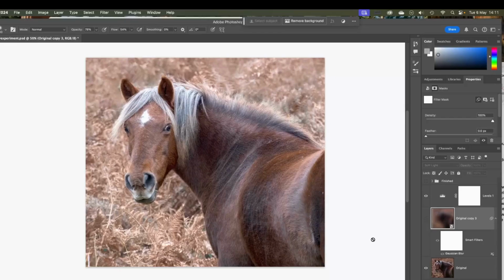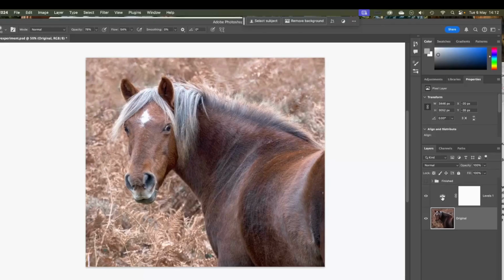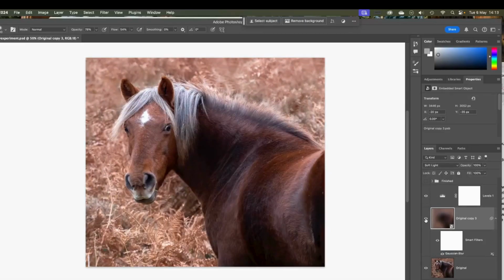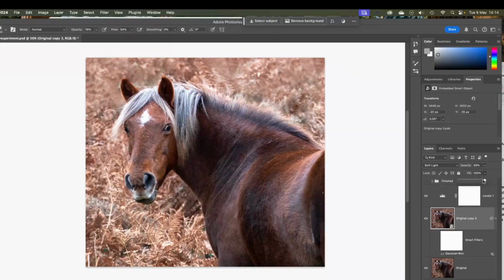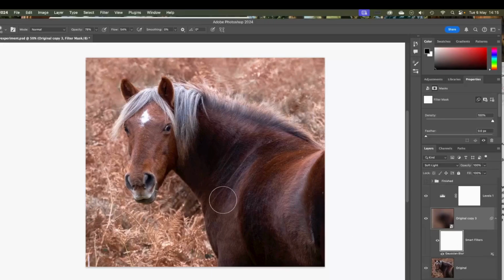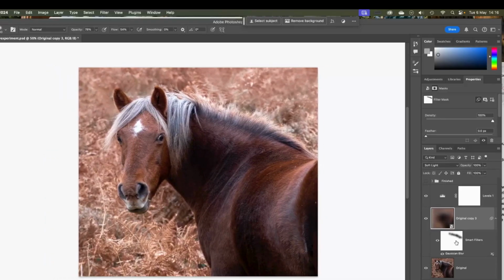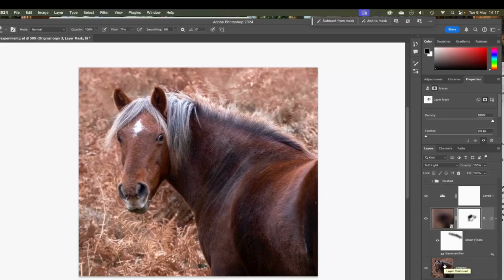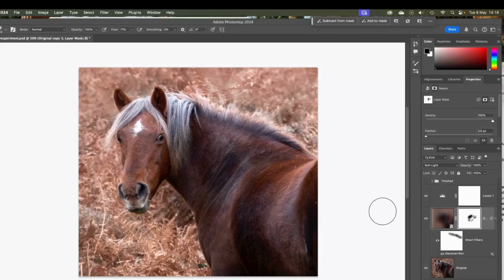Easy Photoshop Edit for Richer, Softer Photos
Want to add depth, richness, and softness to your photos with just a few easy Photoshop steps? This quick tutorial walks you through simple edits that bring your images to life, making them more vibrant and artistically appealing. Perfect for photographers looking to improve their editing workflow fast!

Here you’ll find full courses, personalised feedback, and more creative tutorials!

🎨 About Me:
I’m Amanda Newell, a professional photographic artist and Photoshop tutor specializing in impressionistic and expressive editing styles and ICM photography.

I help photographers like you bring your images to life with creativity and confidence.